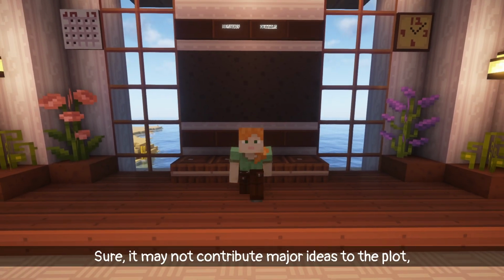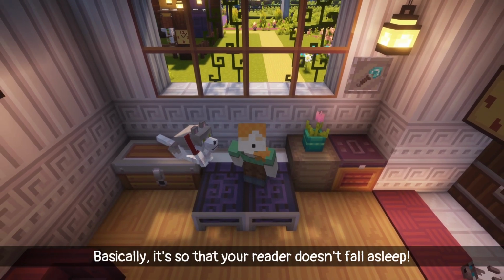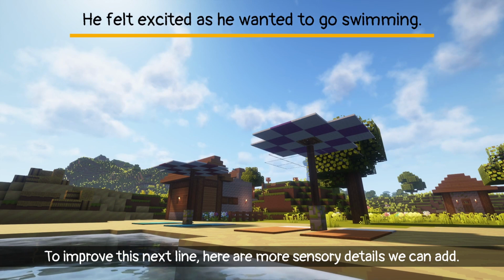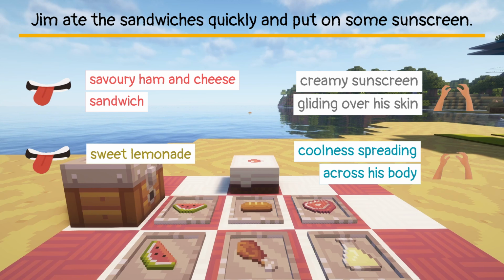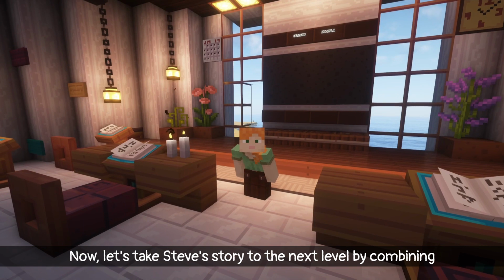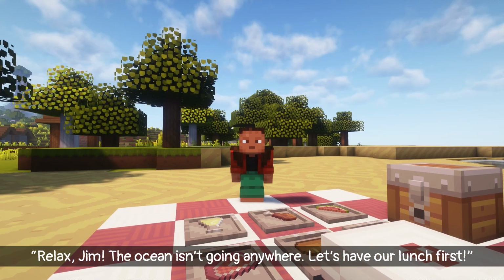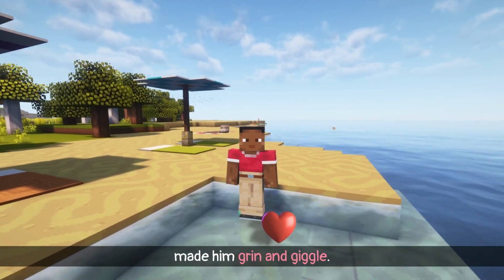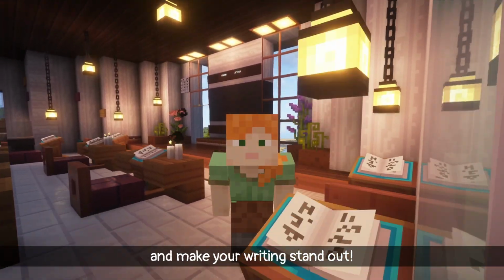Mastering Sensory Details for A+ Composition Writing! | English Composition Tips (Singapore)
Dive into sensory details and learn to captivate your readers!

Keep mining, keep writing! 📖✨